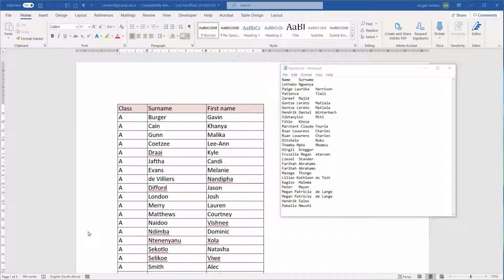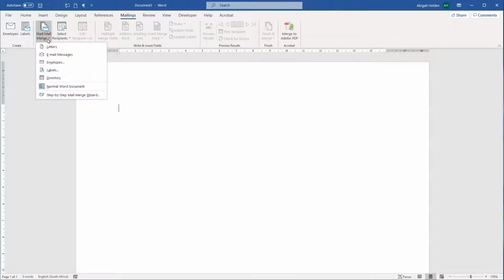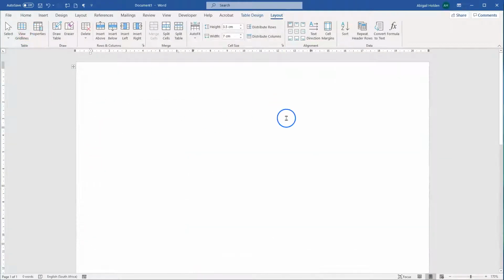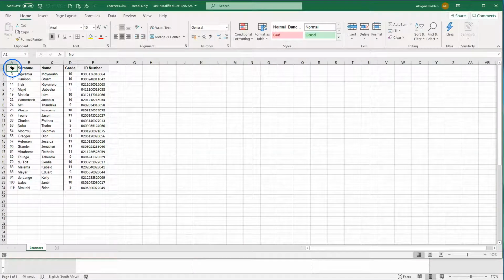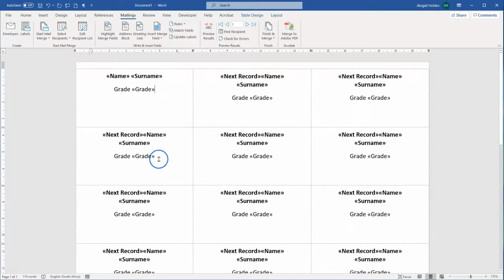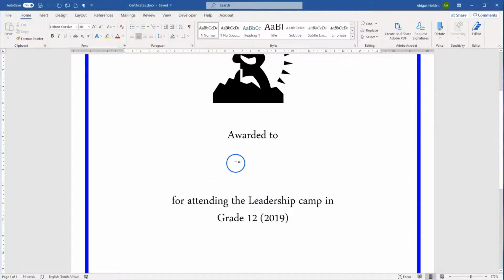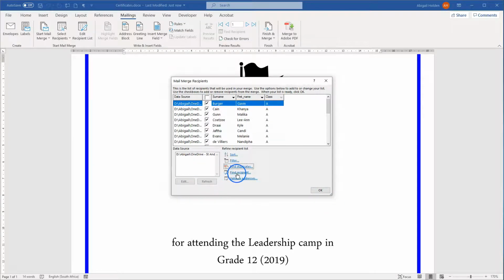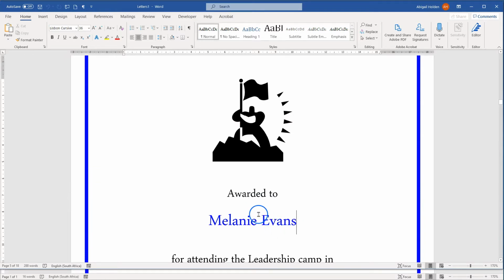Word Tutorial: Mail Merge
Overview of how to do a mail merge in Microsoft Word, including example with labels and letters.

0:00 Introduction and data sources
0:50 Mail merge example: Labels
4:35 Mail merge example: Certificates (Letters)